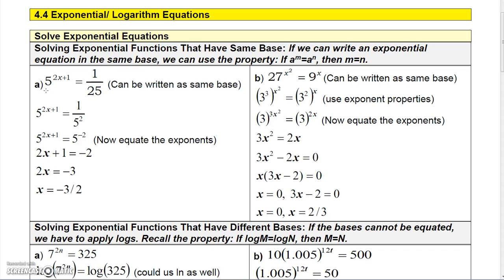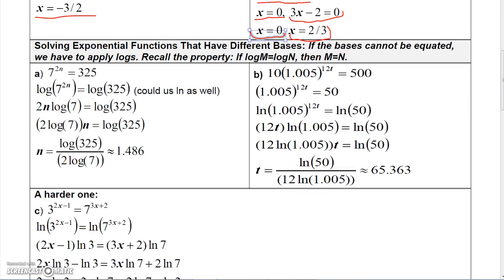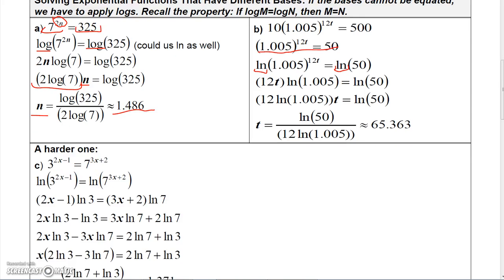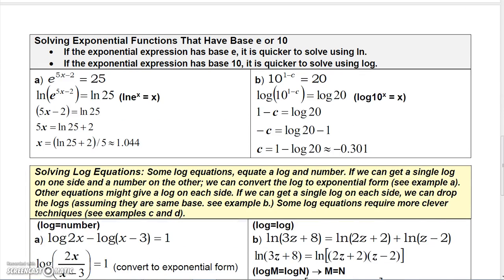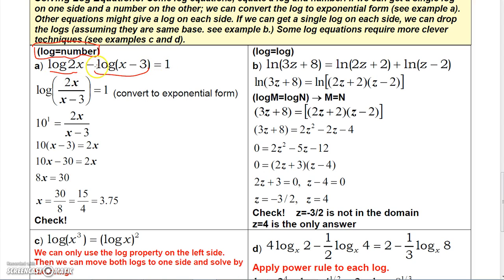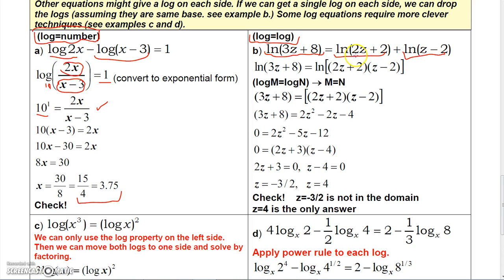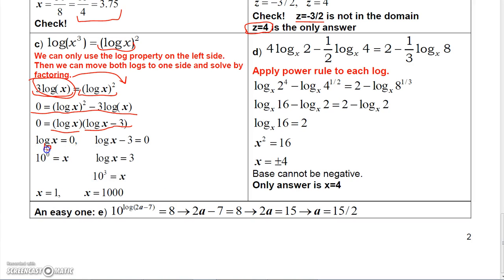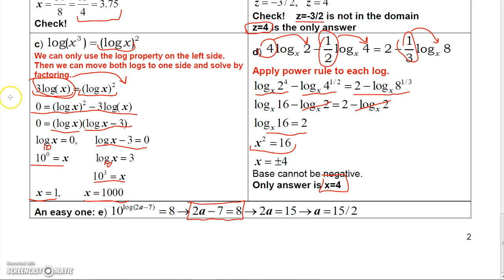CollegeAlgebra 4 4 Log and Exponential Equations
College Algebra Videos: Exponential and Log Functions